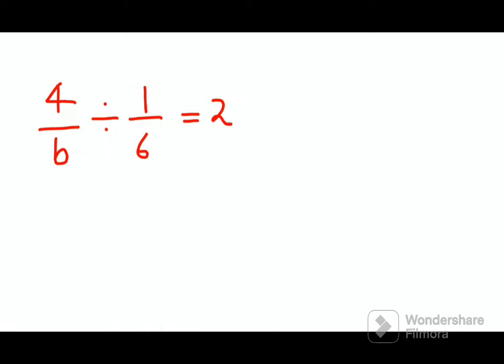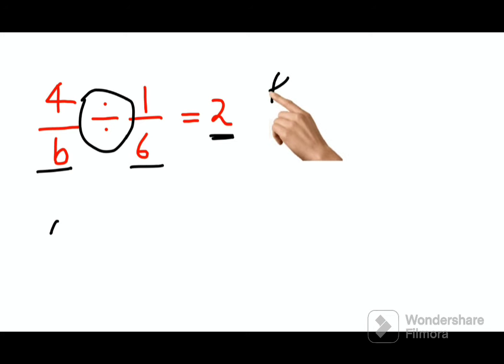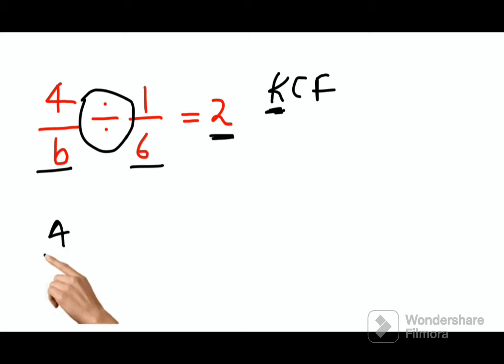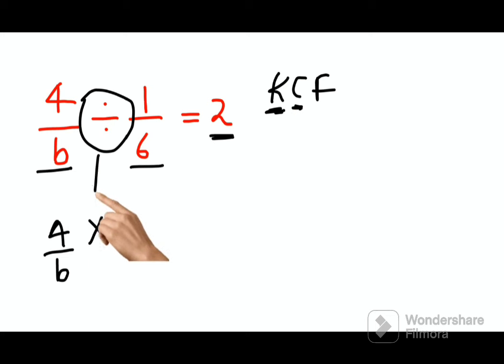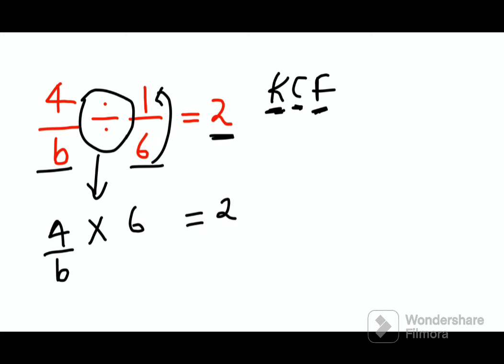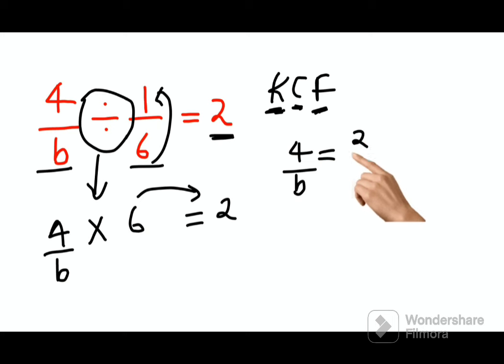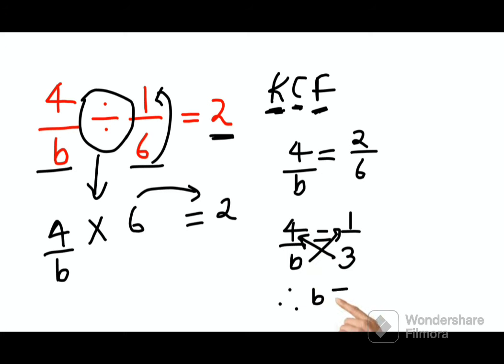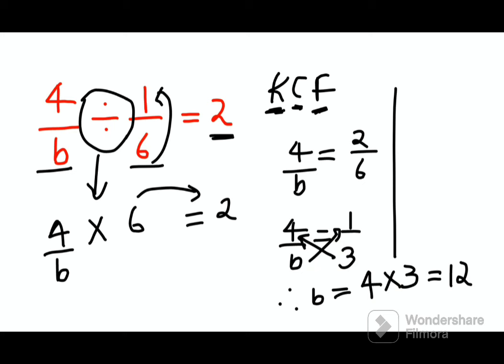Test your Math!